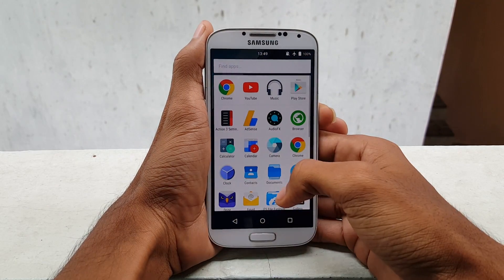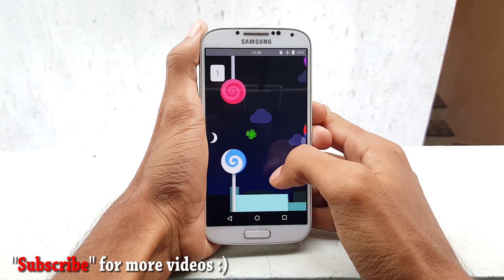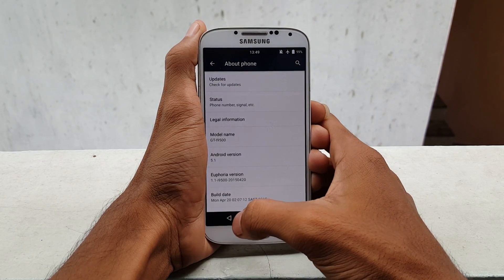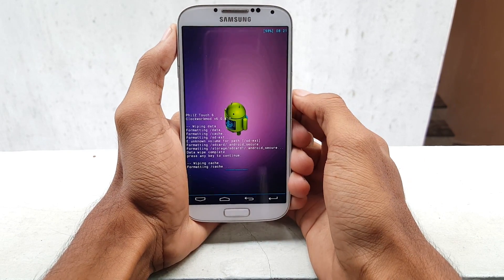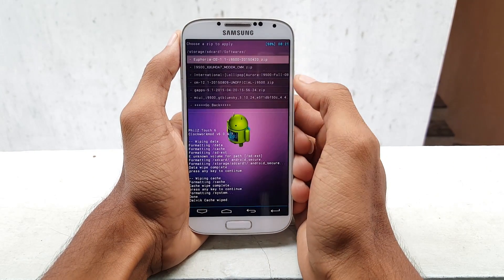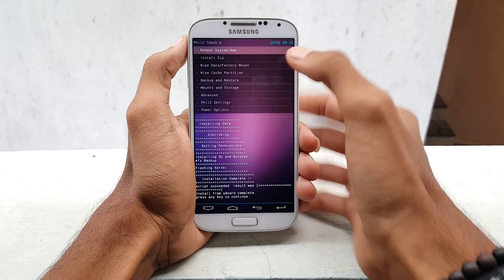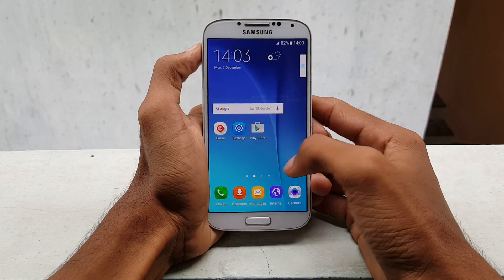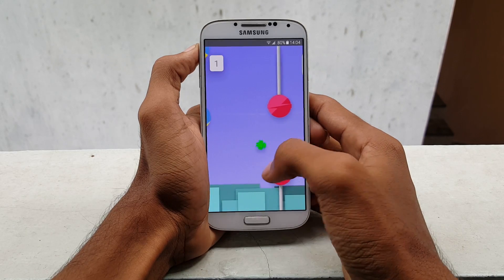How to Install Aurora Note 5/S6 Edge Plus Rom on Galaxy S4 I9500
Hello guys, welcome to another tutorial on How to install Aurora Note 5/ S6 edge Plus ROM on your Galaxy S4 I9500 which is based on Lollipop. Before installing the rom make sure that your device is Rooted and also installed Custom Recovery